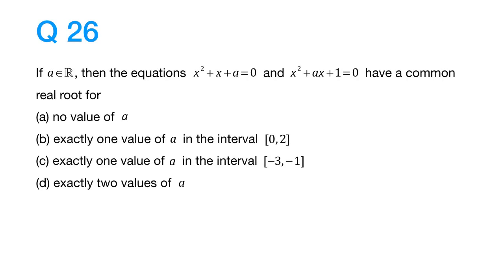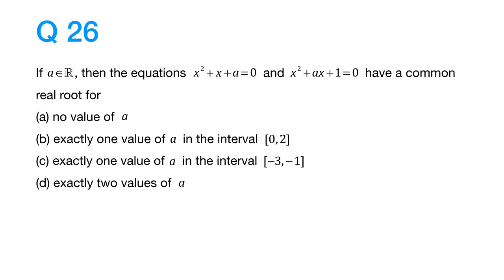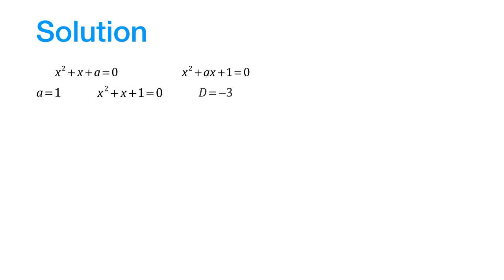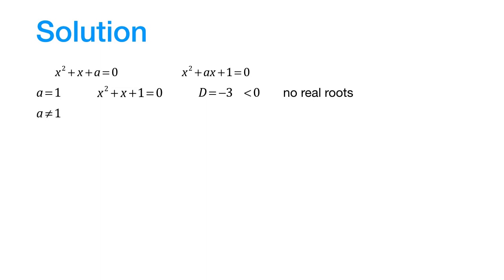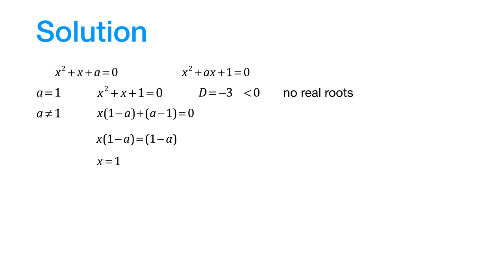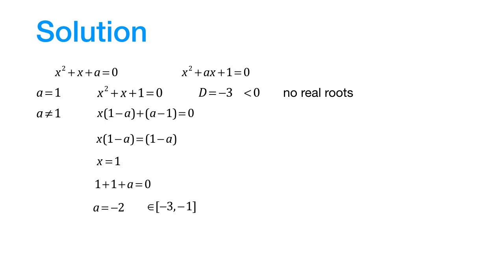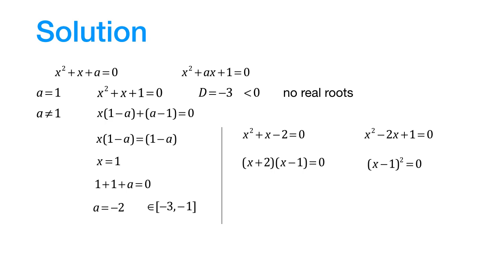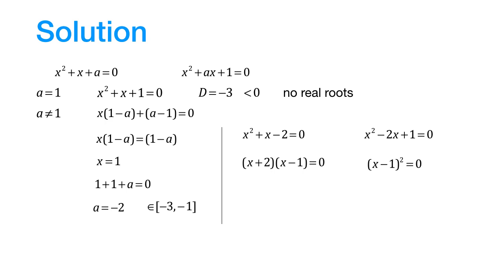PGDBA 2017 Q26